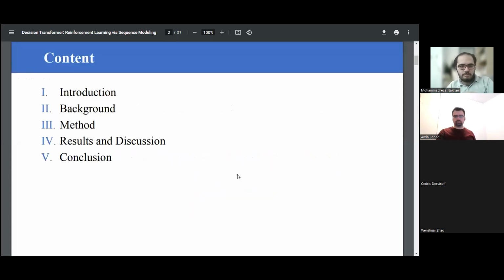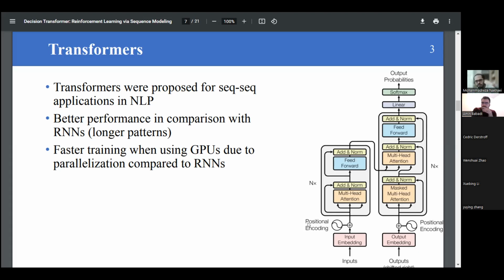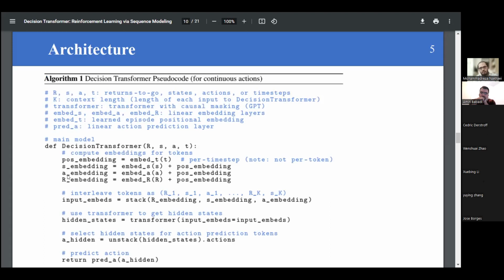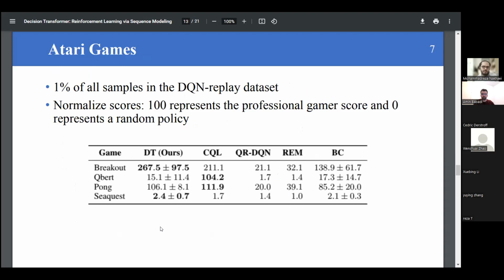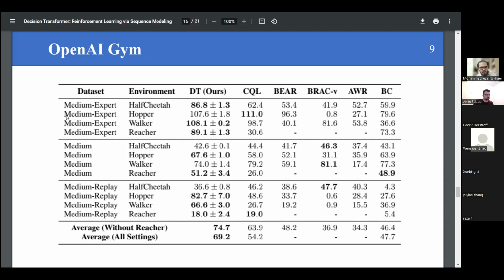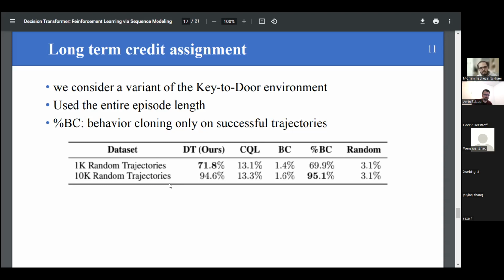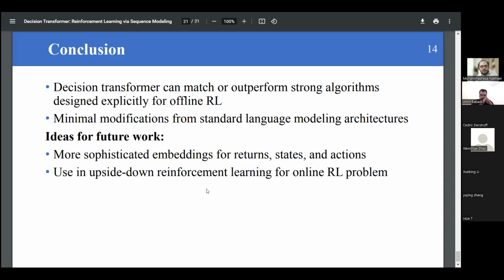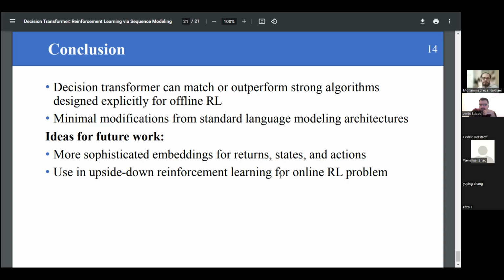Decision transformer: Reinforcement learning via sequence modeling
This video is part of the Reinforcement Learning (RL) reading club organized by Aalto Robot Learning Lab at Aalto University, Finland.

In this session, we read this paper:
Chen, L., Lu, K., Rajeswaran, A., Lee, K., Grover, A., Laskin, M., Abbeel, P., Srinivas, A. and Mordatch, I., 2021. Decision transformer: Reinforcement learning via sequence modeling. Advances in neural information processing systems, 34.
Presenter: Mohammadreza Nakhaei